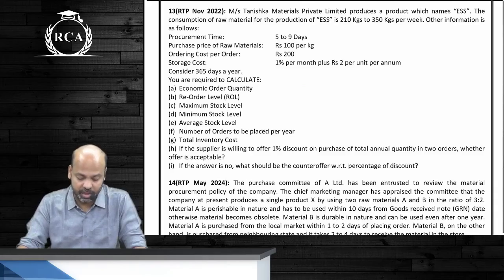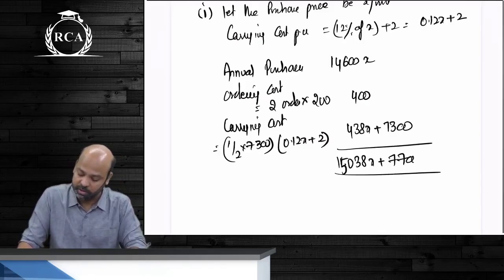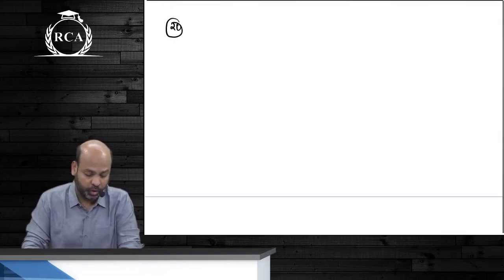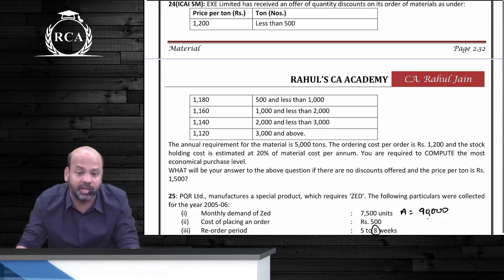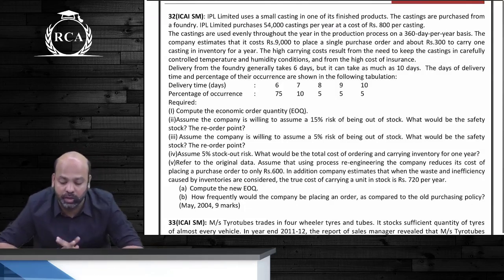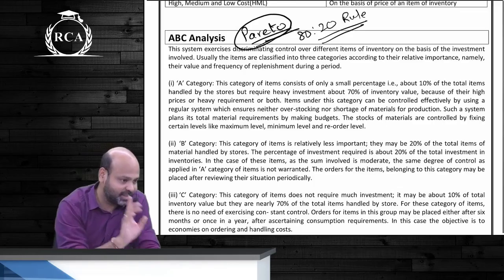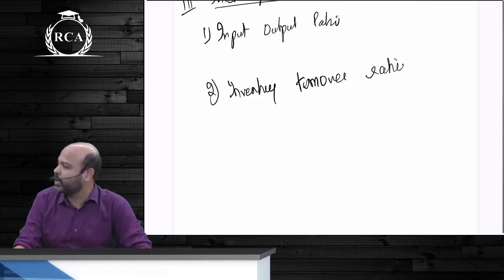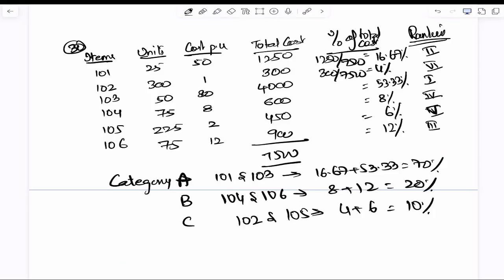CA Inter Material Cost 2/3- Costing Detailed Revision for Jan / May 2027 onwards by CA.Rahul Jain